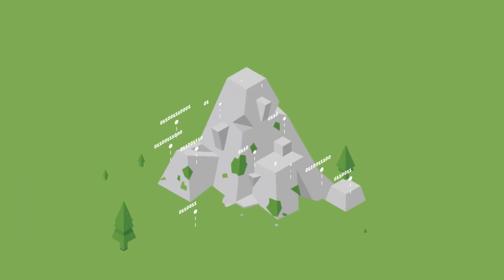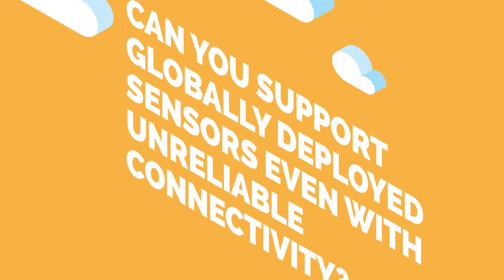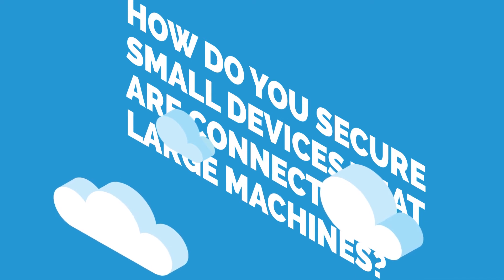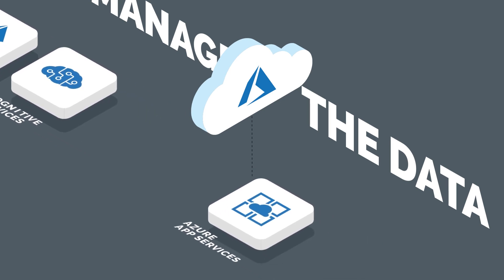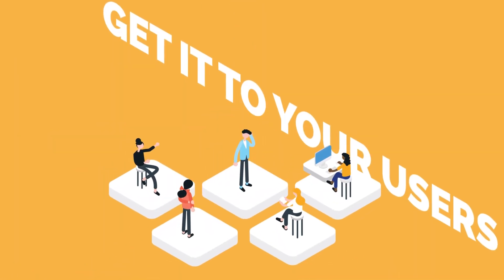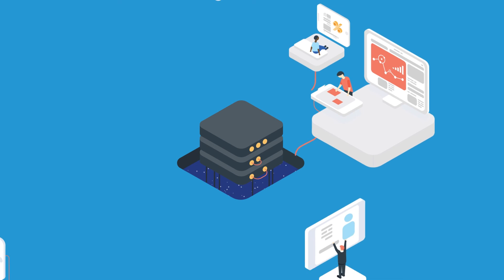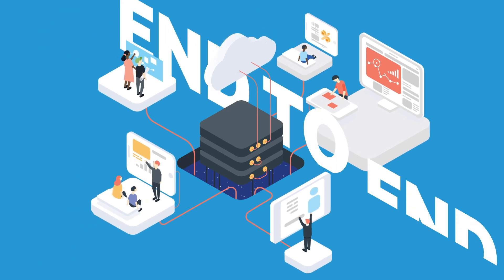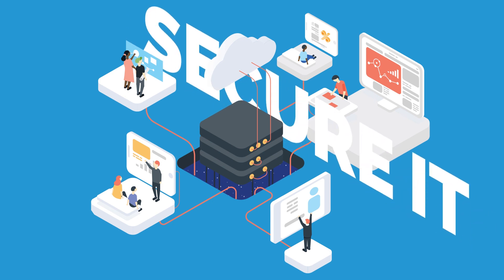Hitachi Solutions - IoT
IoT (Internet of Things) is an enabling technology for businesses to evolve their operations, products, and how they interact with customers.

We’re experiencing more connectivity today than ever before. With the right data from the right device, your business can gain valuable insight and control over your devices. With Azure IoT Edge and Azure IoT Hub, you can support globally deployed sensors, secure small devices connected to large machines, and more. And that’s just the beginning.

Hitachi Solutions empowers organizations everywhere to be better every day.